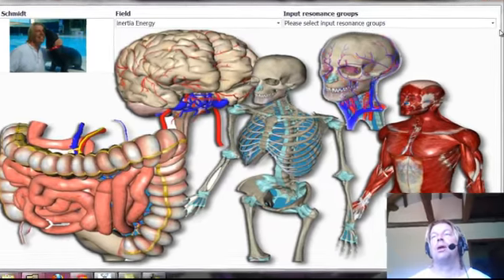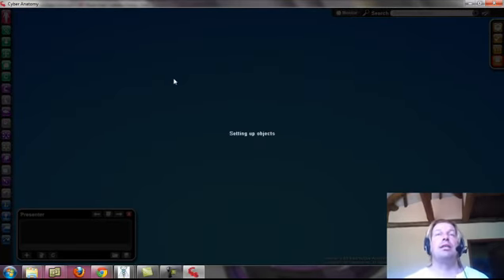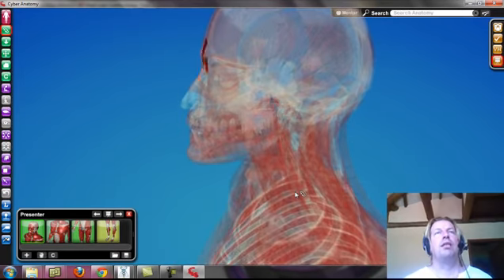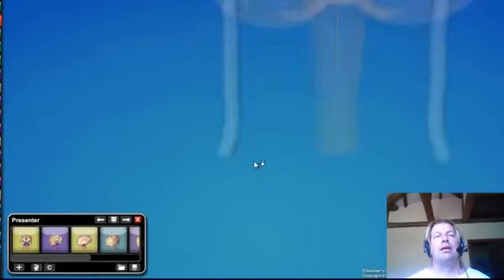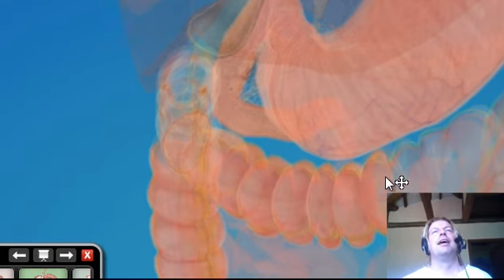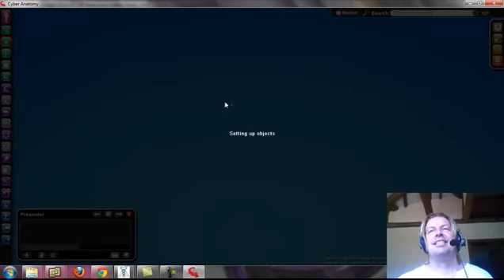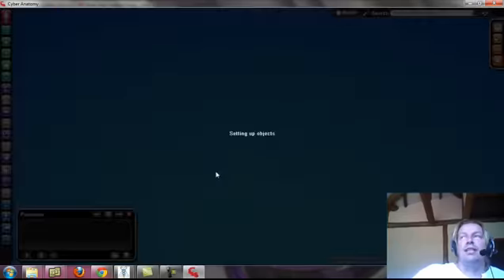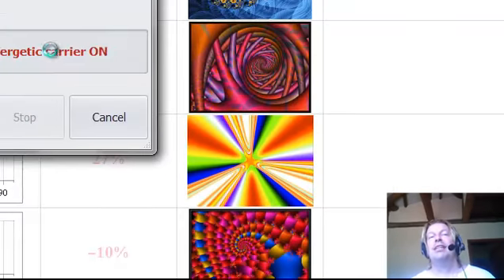Body Scan 3D Visualization